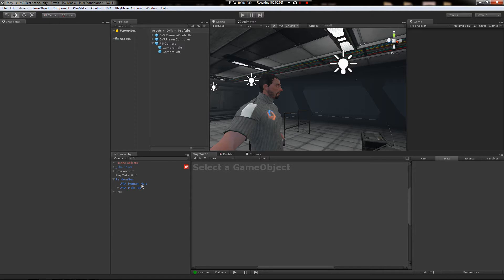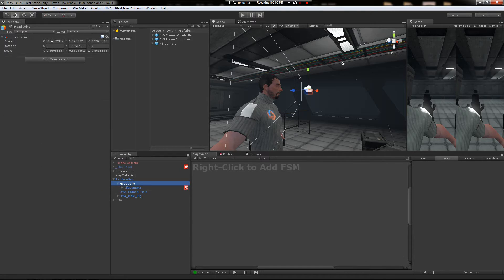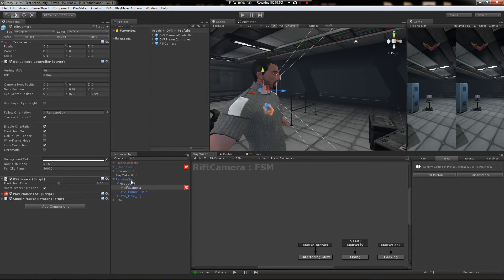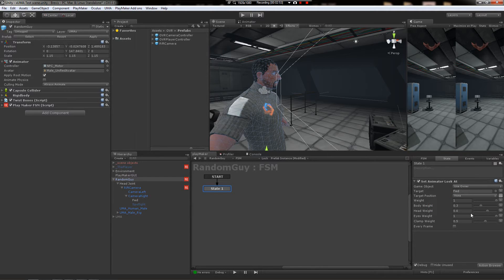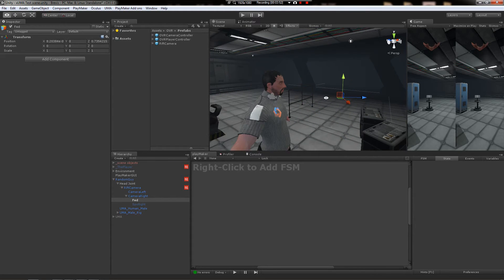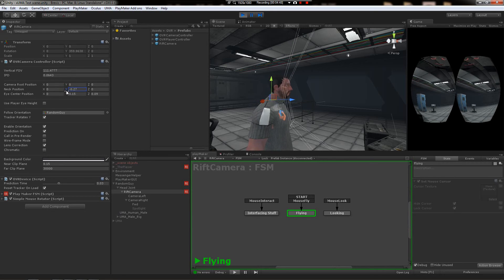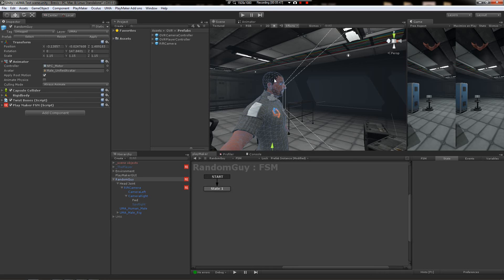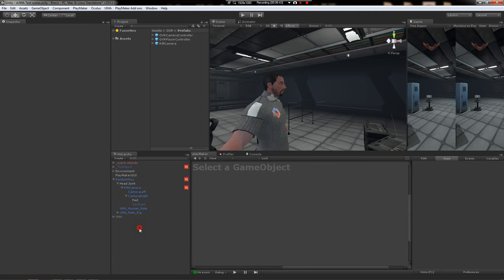How To hook up the Oculus Rift to Mecanim characters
REQUIRES Unity Pro!

As requested numerous times, here is a brief explanation of how you can drive character head orientations with the Rift, setup by some simple hierarchy and Playmaker Animation Actions.